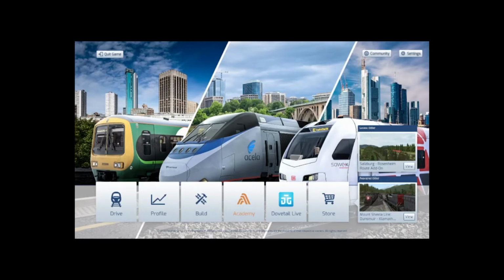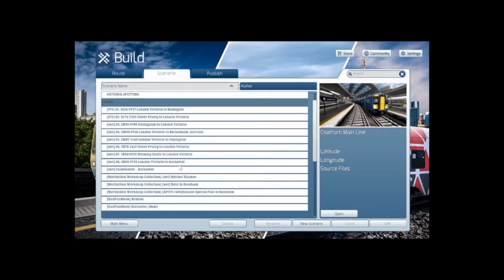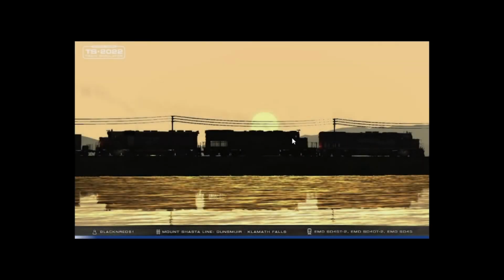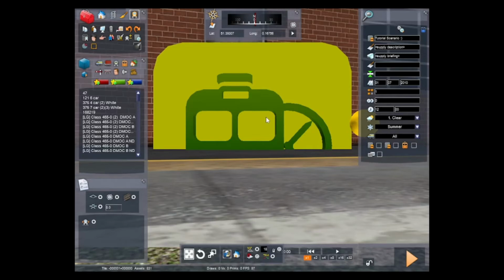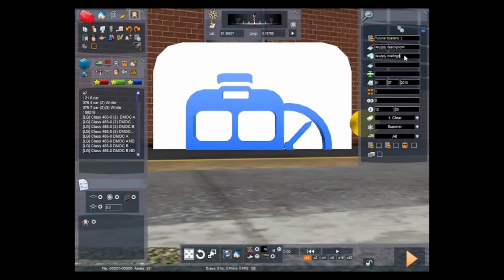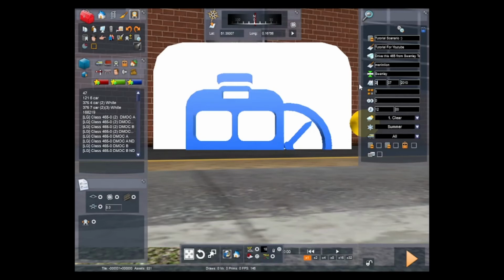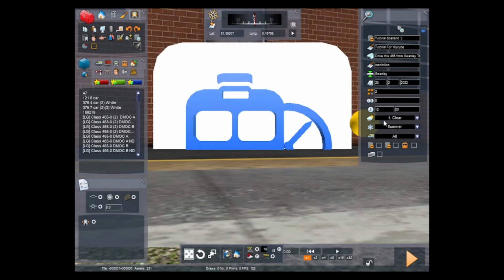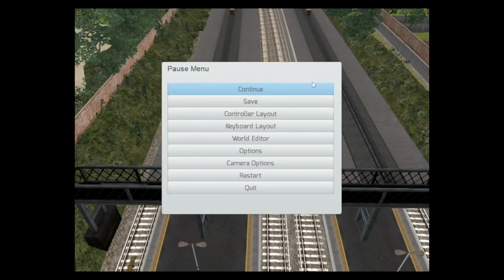Train Simulator 22 | Tutorial: How To Build Your Own Scenario | Episode 1 Setting Up The Scenario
This is my first Tutorial Video. It is the first video in a series called "How To Make Your Own Scenario"

Episode 1: Setting Up Your Scenario

In this episode, I give some Tips and Tricks for the best learning Process, and we create our scenario and edit it's details.

I recommend you make your own scenario, not copy mine. Apply the knowledge you gain to that scenario as you watch the video. This series teaches you the fundamentals of creating Scenarios in Train Simulator.

Made With Microsoft Video Editor.